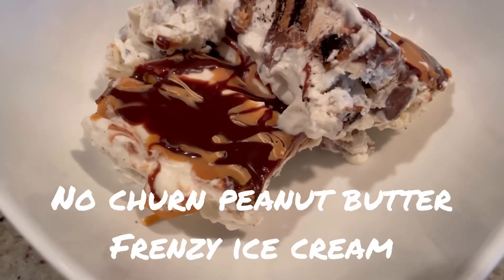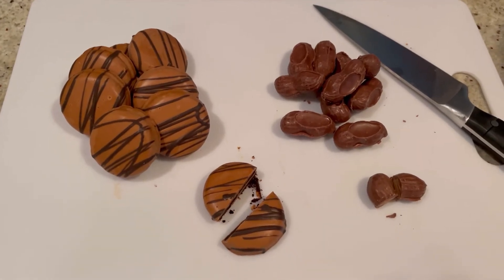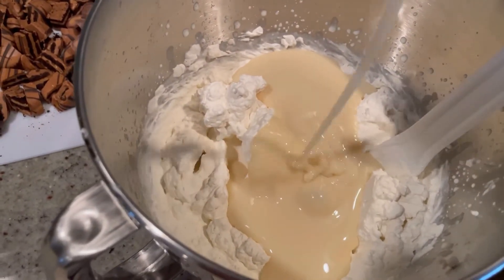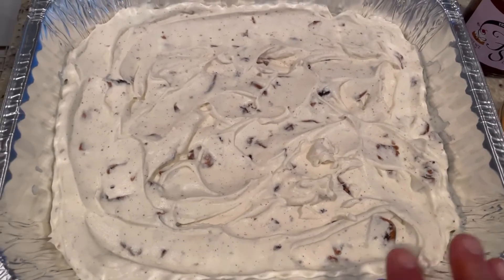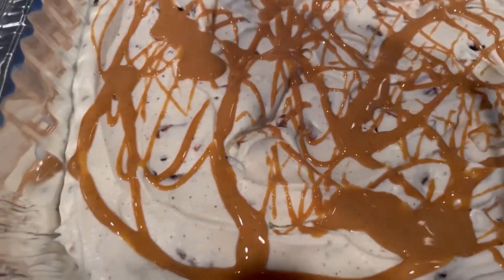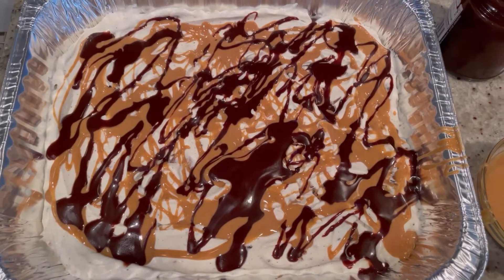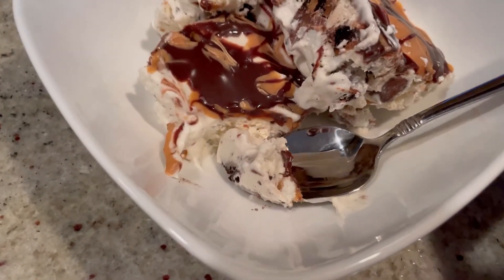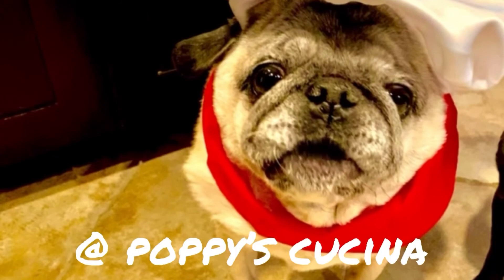No churn peanut butter frenzy ice cream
This no churn recipe is so easy to make and you can personalize it any way you want! We went crazy with peanut butter for ours. So yummy! This is the perfect weekend summer treat!